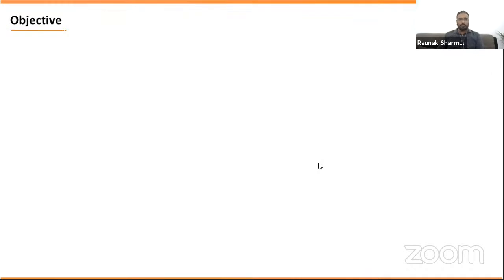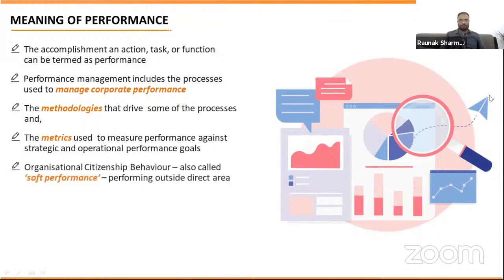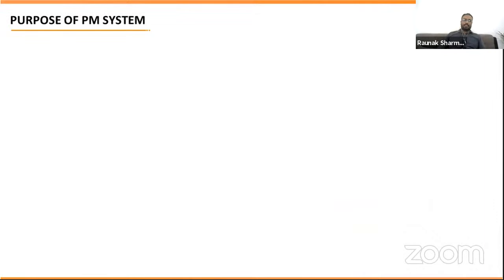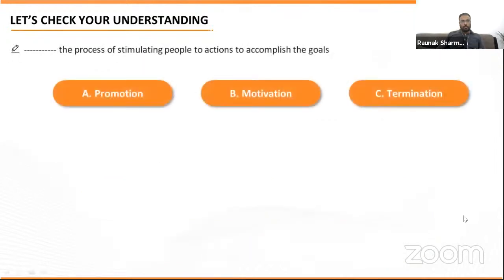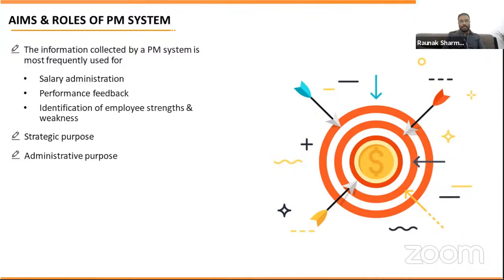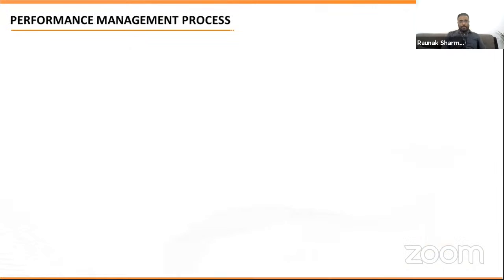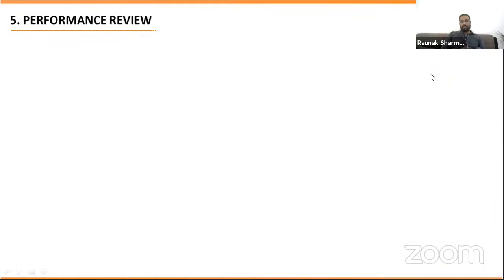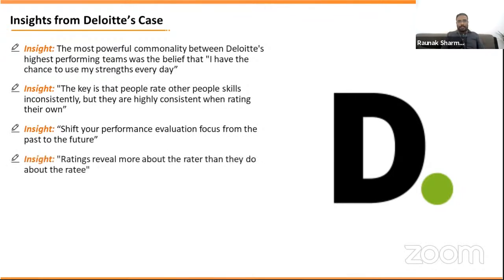HR Basics: Performance Management